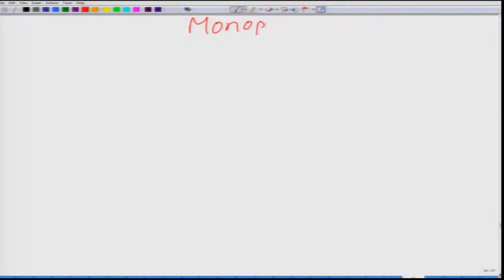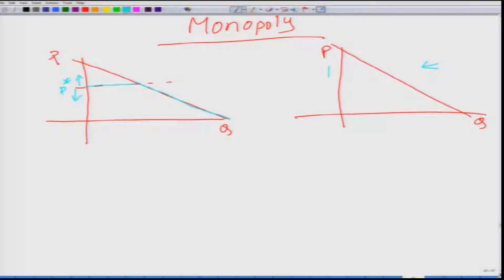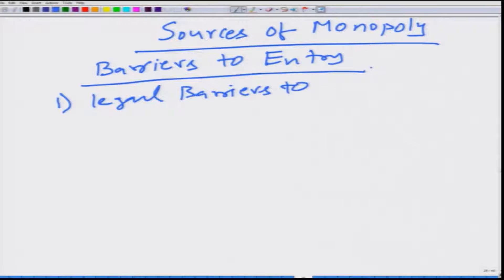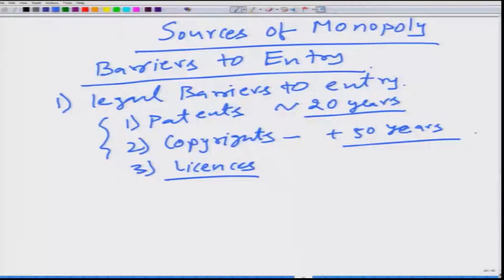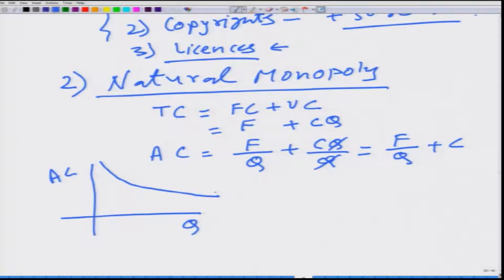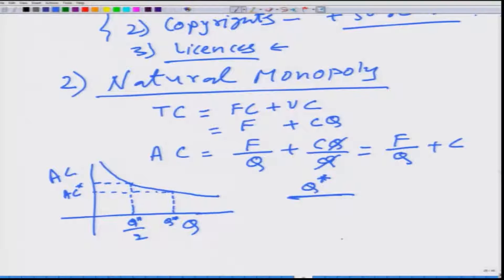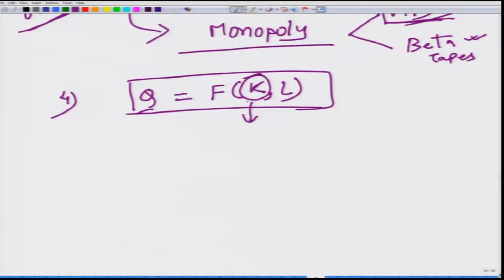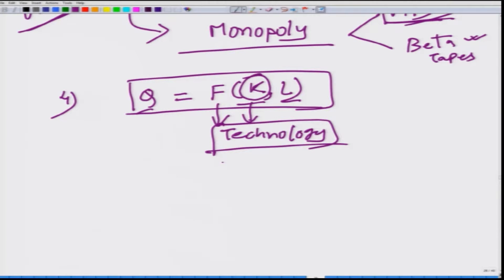Lecture-123 Introduction to Monopoly